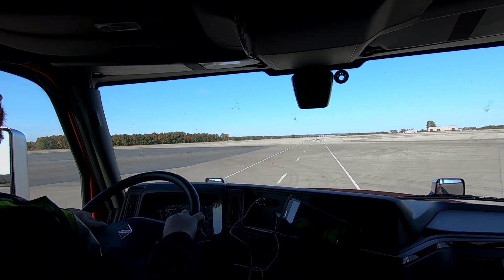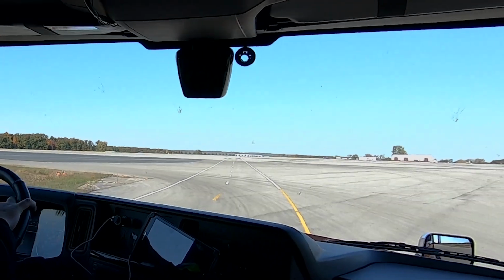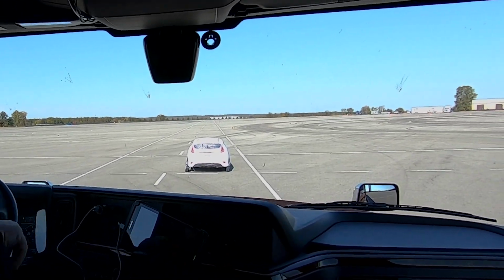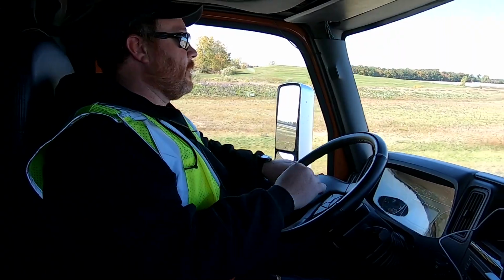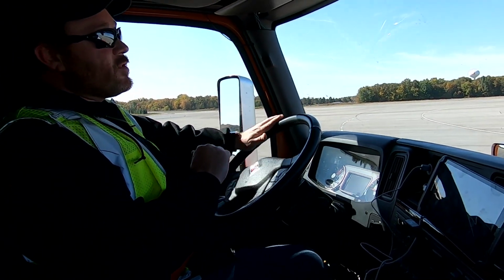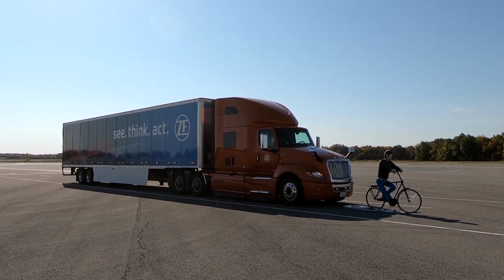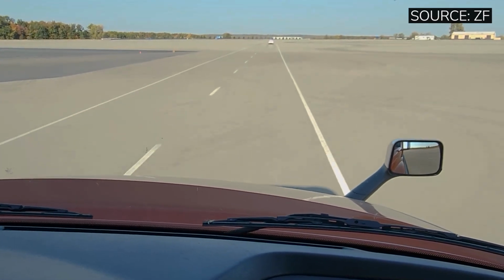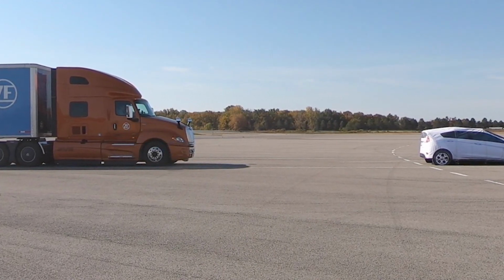ZF's latest OnGuardMAX autonomous braking versus mock Prius and cyclist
ZF demo'd their third gen OnGuardMAX Autonomous Emergency Braking System recently at their Technology Day event at the Transportation Research Center in East Liberty, Ohio. The latest iteration of OnGuardMAX can now apply braking at 50 mph to avoid a vehicle collision. That's up from 20 mph in the prior version. As you'll see in the video, the system can also bring the truck to a quick stop while traveling at 20 mph in busy urban areas where pedestrians, cyclists and other vulnerable road users that may cross paths with tractor-trailers.

00:00 Overview of automated emergency braking system
02:07 3rd generation hardware
02:45 Stationary car demonstration
03:34 Vulnerable road user demonstration
04:33 Testing the automated emergency braking system